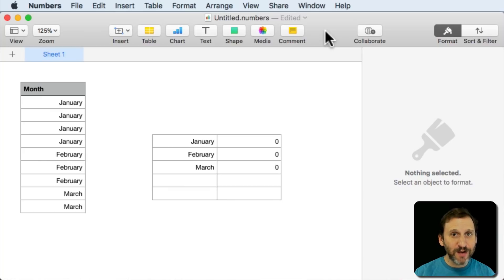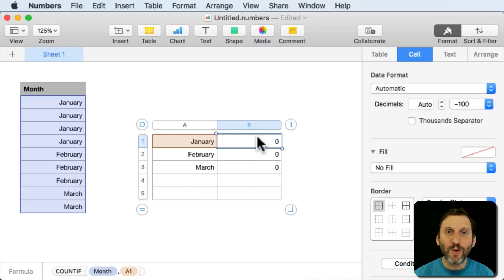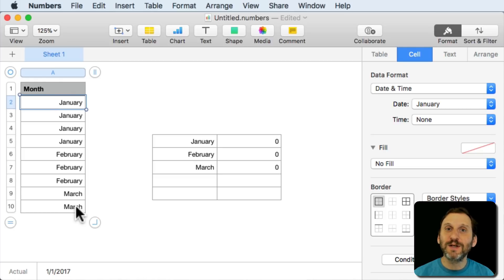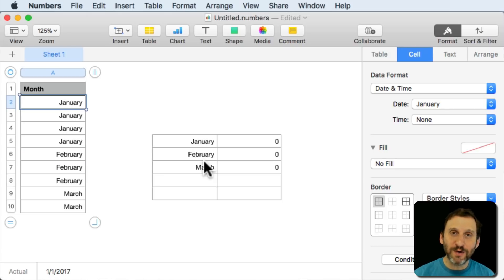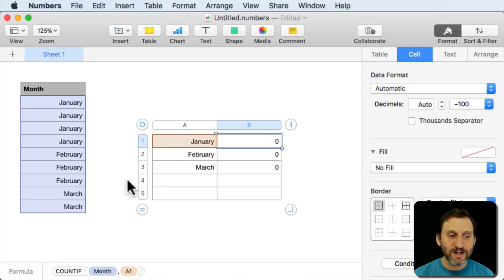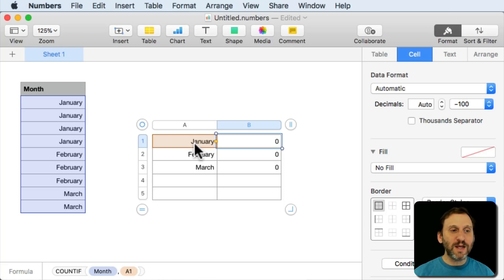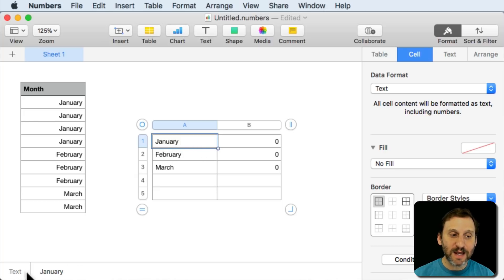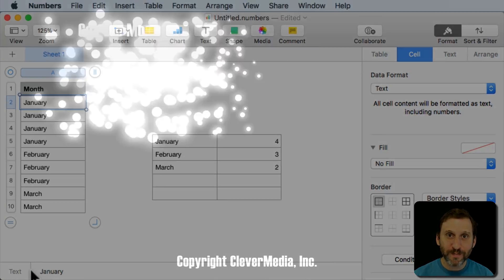The Importance of Actual Values In Numbers (#1589)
Since cells in Numbers are formatted in different ways, it is easy to have two cells appear to be the same, such as a date and the text name of a month. When using formulas to compare cells, the functions will often not match up these values because they are fundamentally different. You can use the bottom bar in Numbers to view the actual values of cells to see which value is actually stored in the cell.